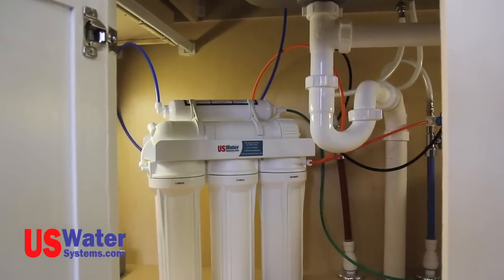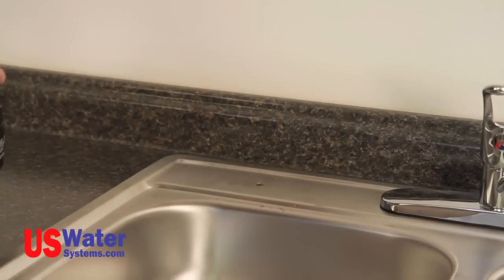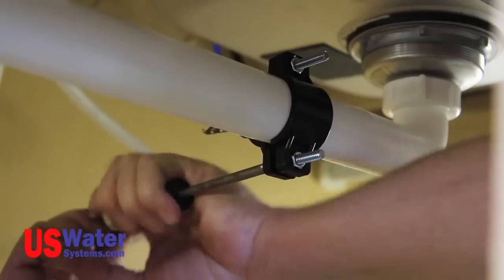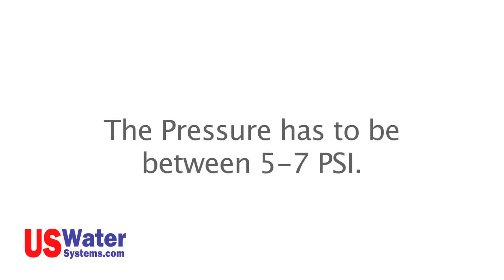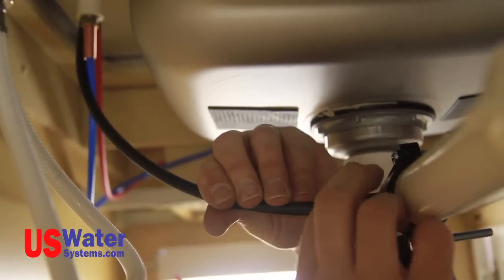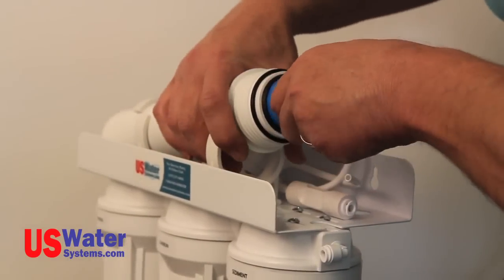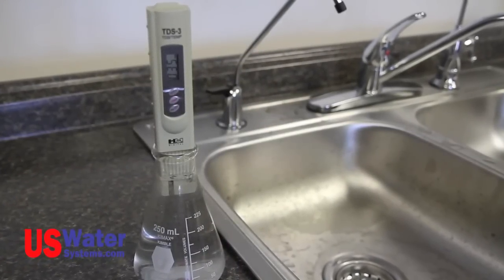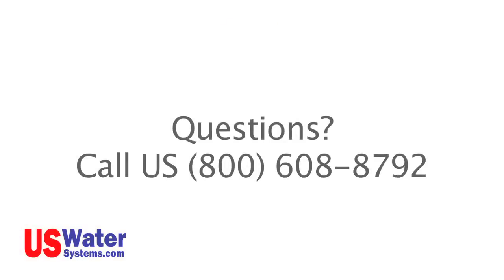Reverse Osmosis Installation "How To" - US Water Systems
This system includes everything necessary for an under sink installation:
All Tubing
John Guest Inlet Valve
John Guest Tank Shut-off Valve
Chrome Faucet
All Fittings Necessary for Installation
Installation Manual
On-Line Installation Videos
Telephone Tech Support 7 days a Week : (800)-608-USWA